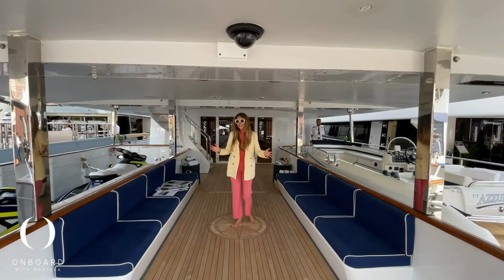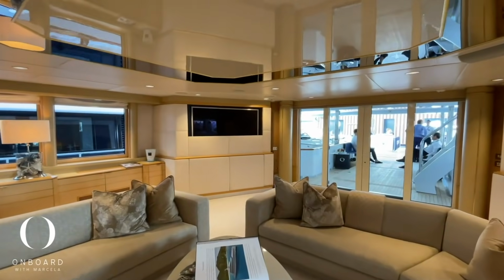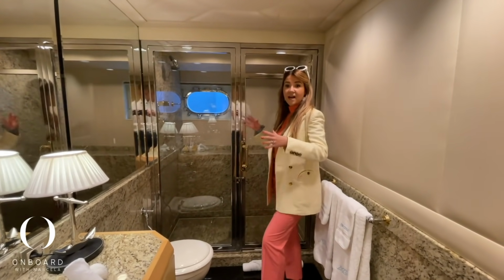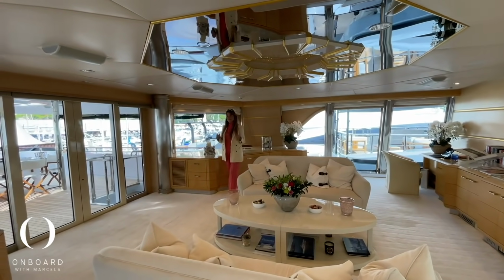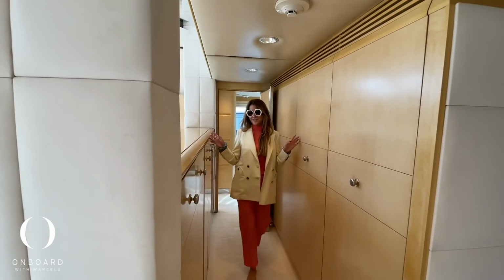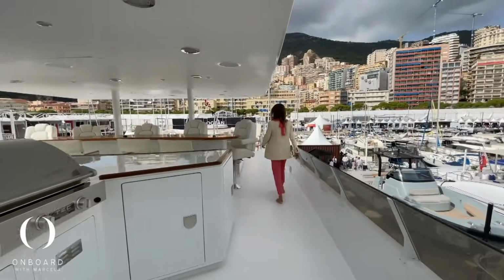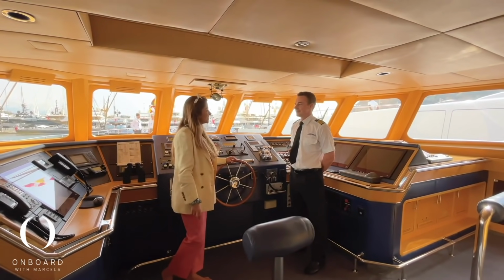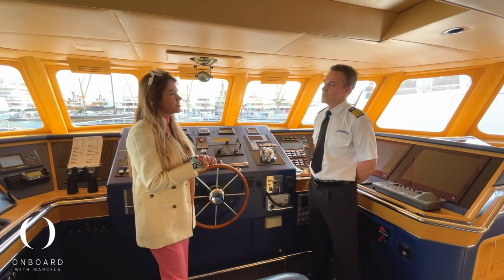AZZURRA II 48M CRN superyacht - YACHT WALKTHROUGH in Monaco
Superyacht walkthrough onboard AZZURRA II 48M CRN for sale with OCEAN INDEPENDENCE

A timeless 48m classic yacht for sale with modern facilities in great condition, AZZURRA II has been continously upgraded and very well maintained throughout the years.

AZZURRA II accommodates up to 12 guests in the master suite and two double staterooms as well as two twins. Her one of a kind features include among others an upper-deck master suite with panoramic views through 21 windows and a private sunbathing area forward. The sun deck is the ultimate sunbathing and entertainment zone on board with a six-person Jacuzzi, bar and barbecue.

AZZURRA II is kept in meticulous condition by her Owner and has been continuously upgraded. Simply an excellent yacht for enjoying luxury ocean crusing.